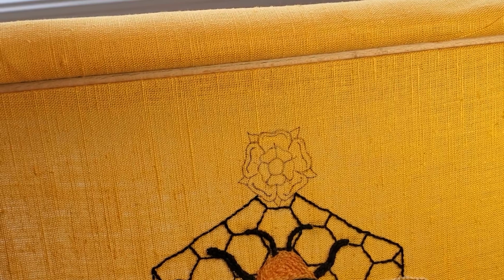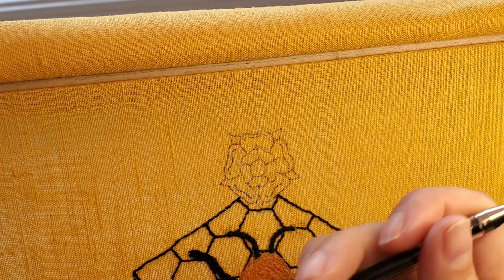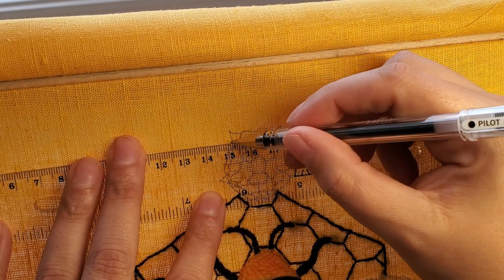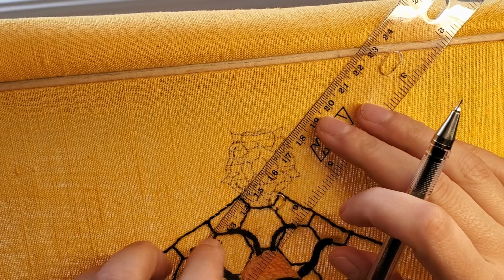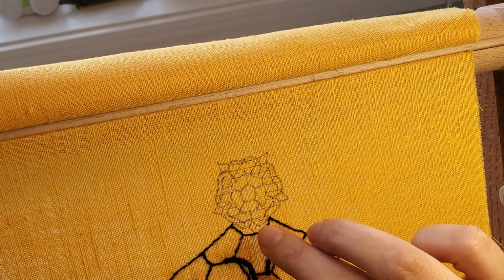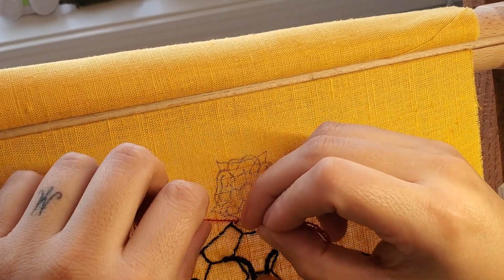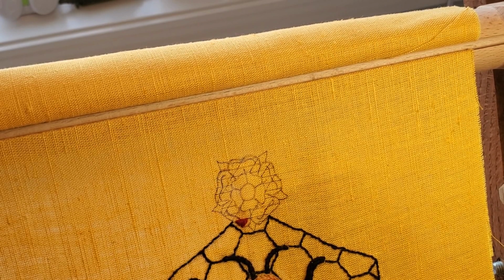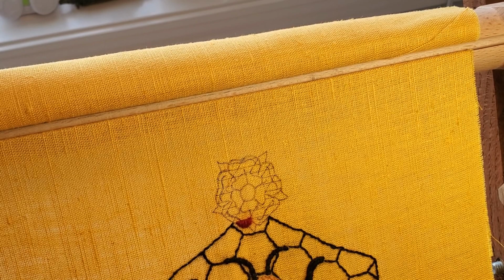Tent Stitch Demo Helena Zancani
How to use the 'tent stitch' for embroidery and embellishment (There are no tents in this demo)